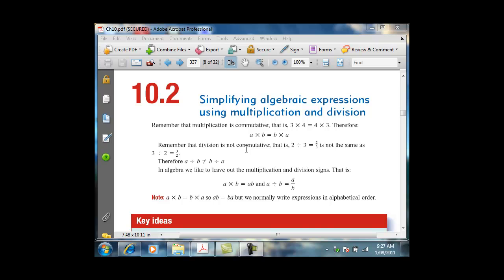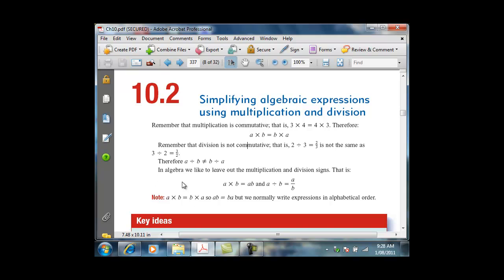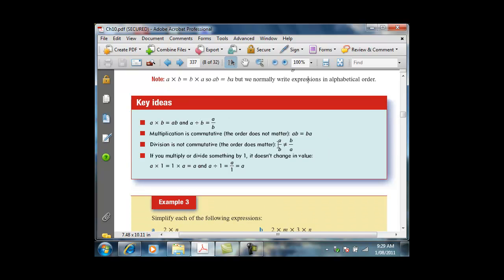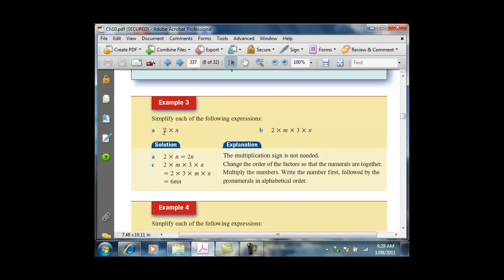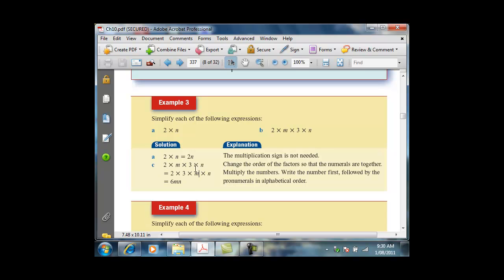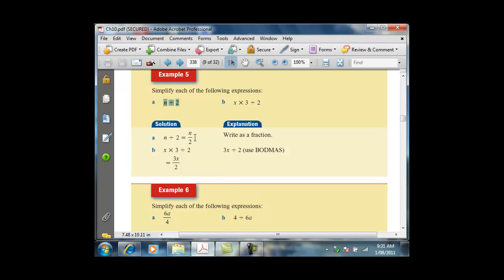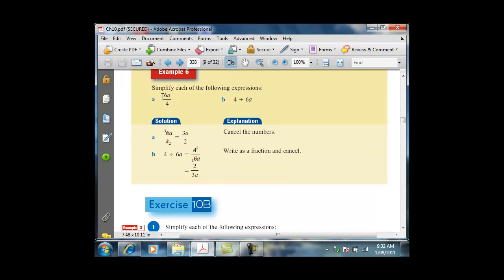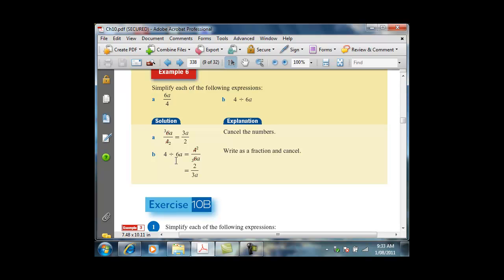Algebra_Part_2